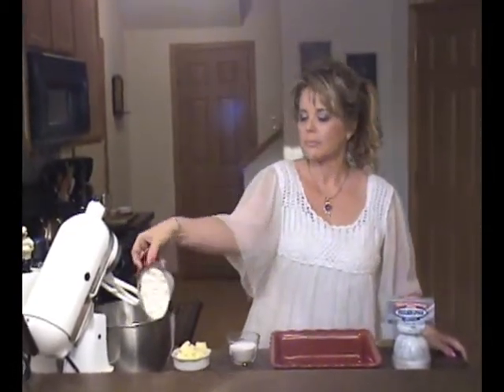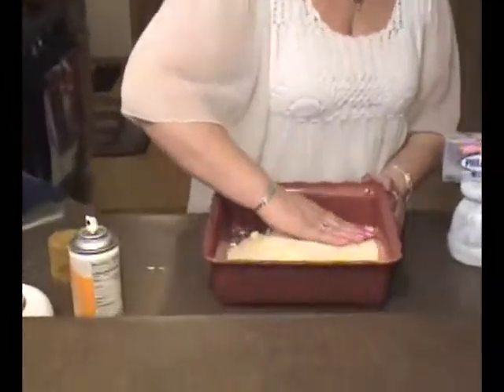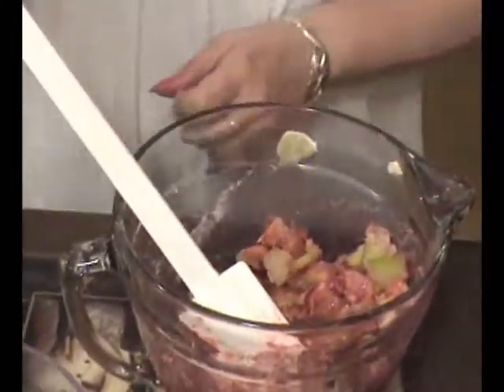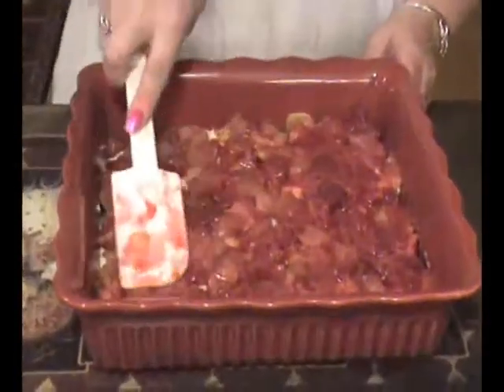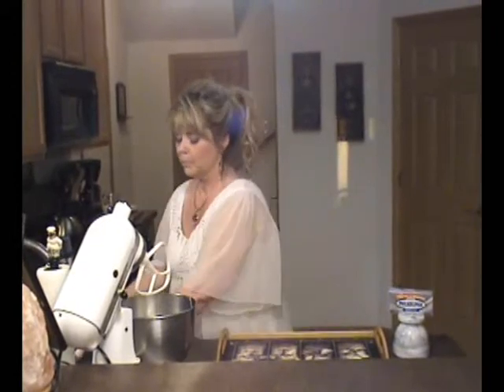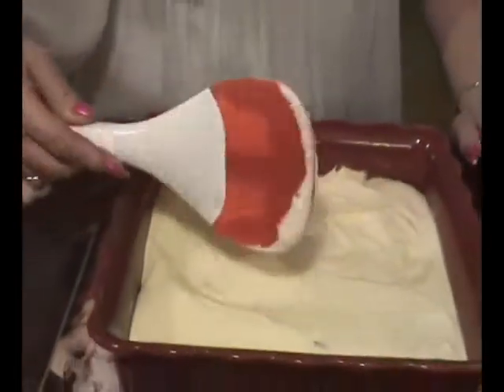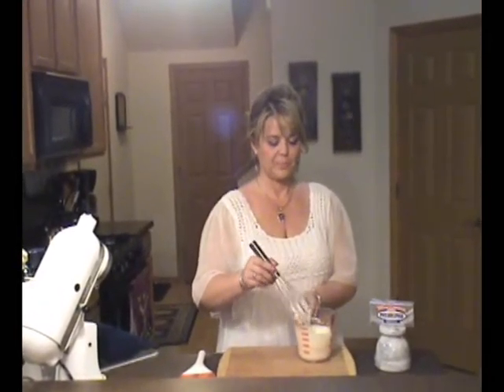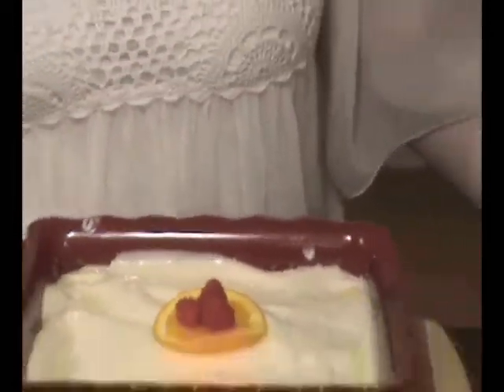Raspberry Rhubarb Dream Bars.wmv